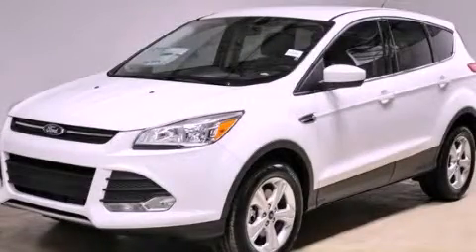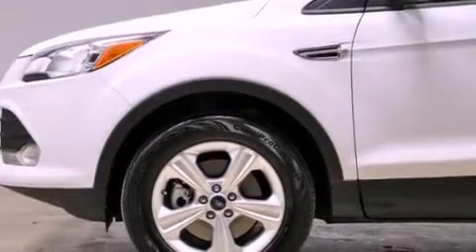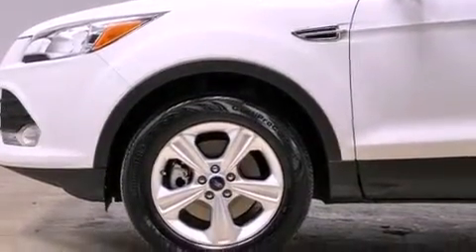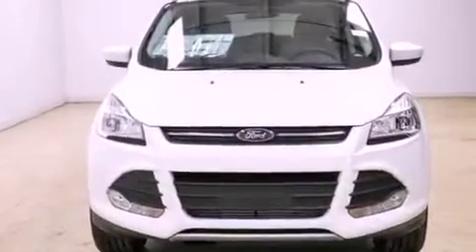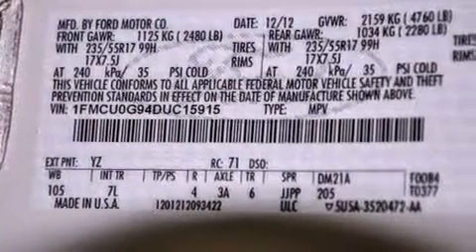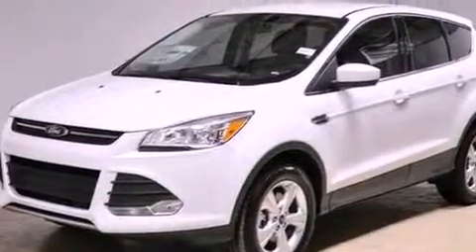2013 Ford Escape Pheonix AZ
Year : 2013
 Make : Ford
 Model : Escape
 Engine : 2.0L I4 ECOBOOST ENGINE
 Trans . : Automatic
 Exterior : White
 Miles : 3
 Interior : Other

 2013 Ford Escape Pheonix AZ